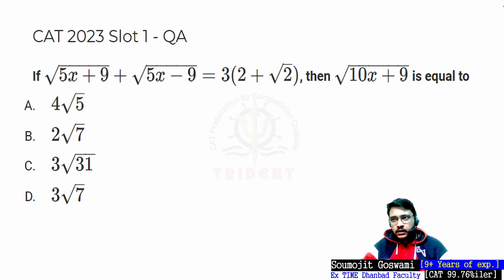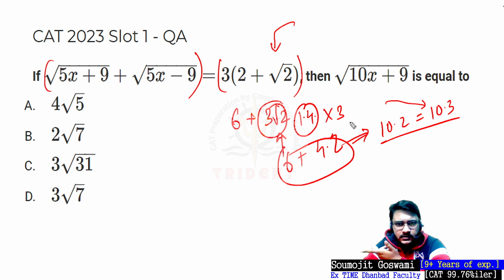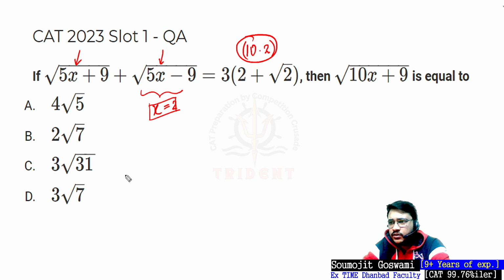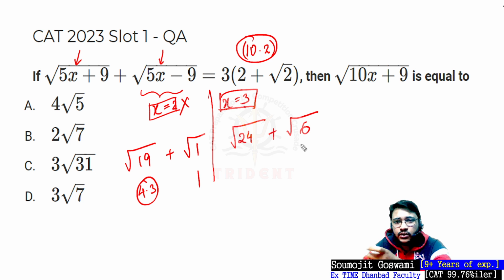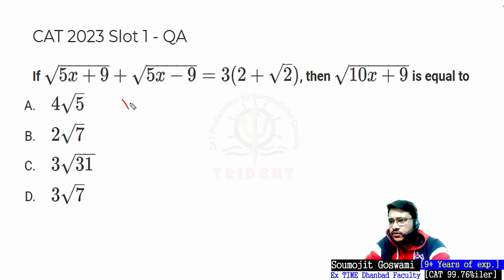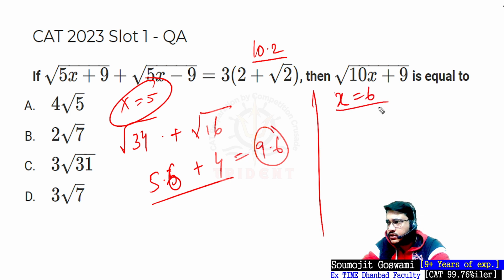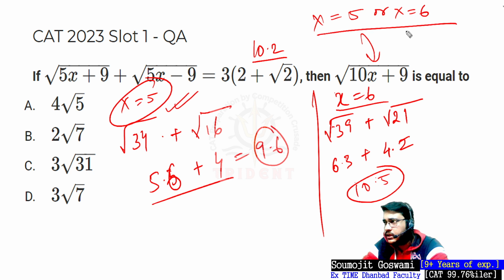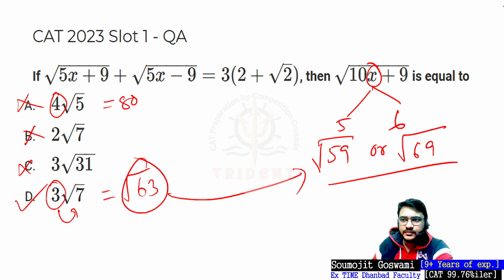CAT Quants PYQs Problem of the Day | CAT 23 Comprehensive Solutions